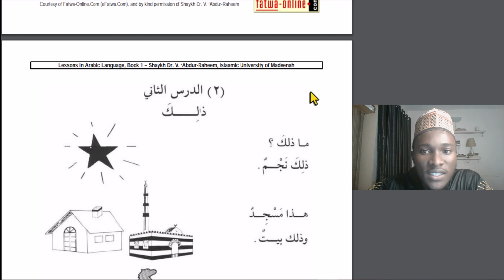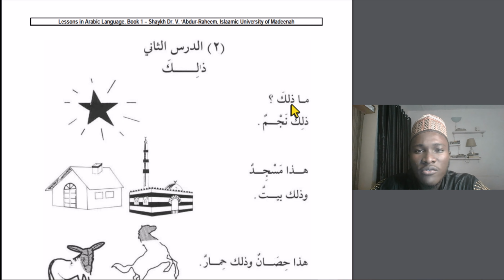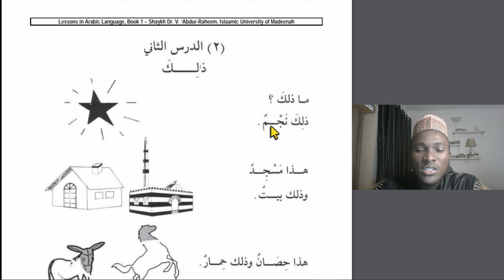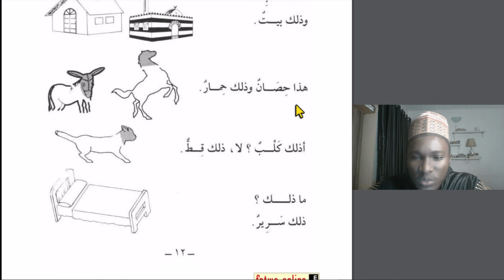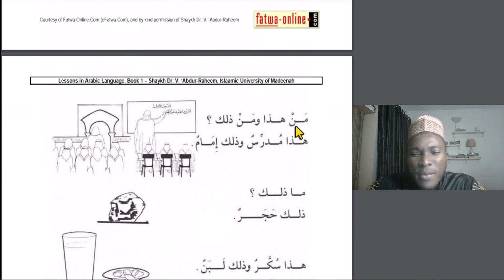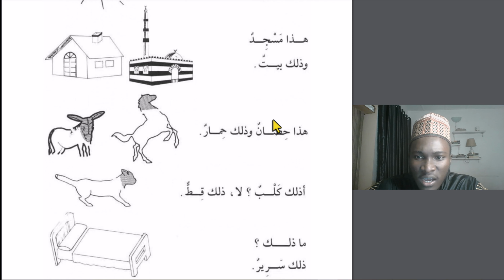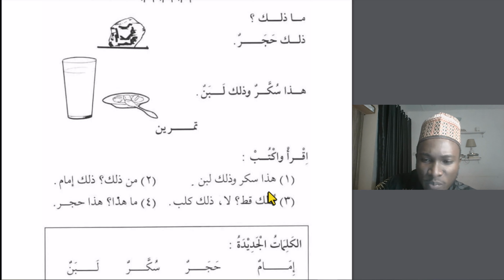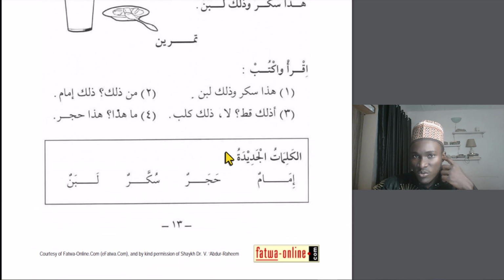Learn Arabic For Beginners to Understand the Qur'an And Sunnah (Lesson 3)